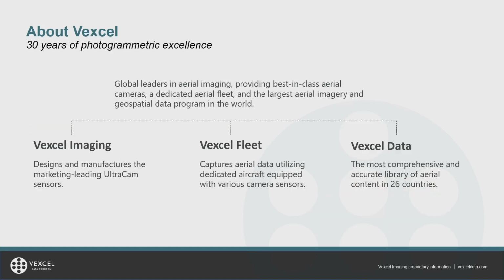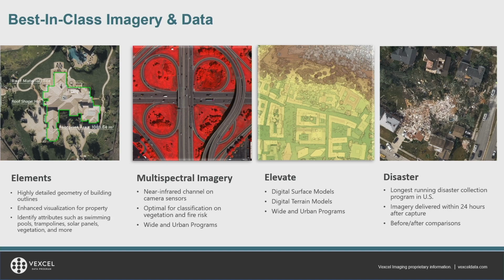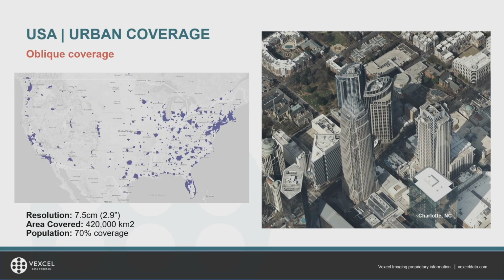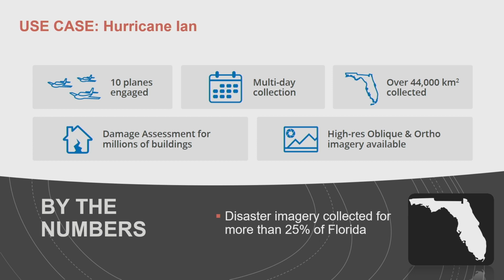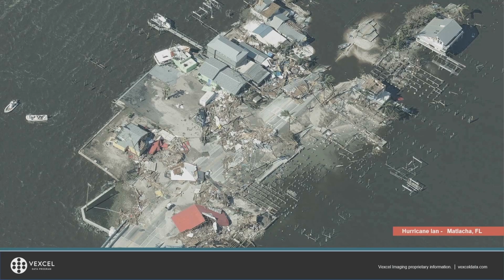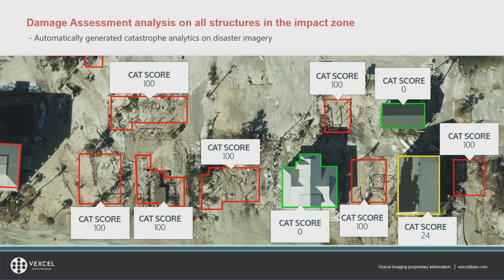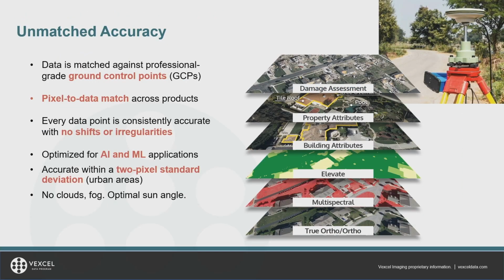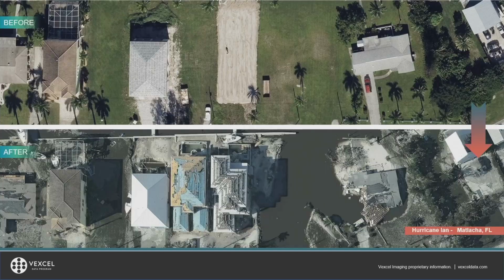Transform Emergency Response with Imagery